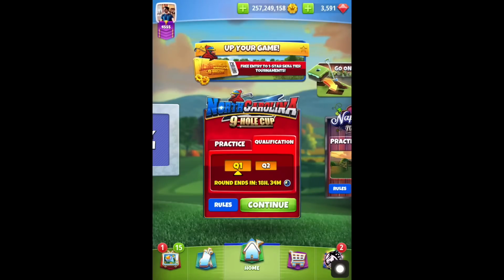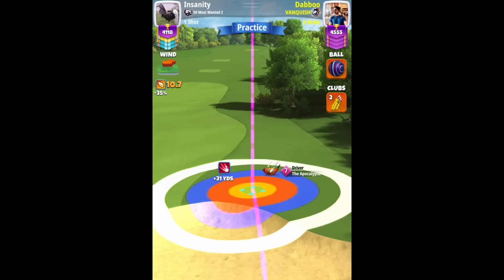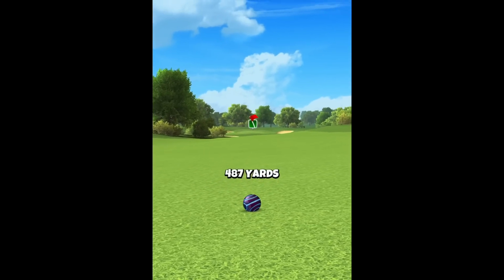Golf Clash - North Carolina 9 Hole Cup - MASTER *FREE TO PLAY*- Qualifying Round Walkthrough!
Intro (MUST LISTEN) - 0:00
Hole 1 - 0:58
Hole 2 - 2:08
Hole 3 - 4:10
Hole 4 - 6:50
Hole 5 - 8:36
Hole 6 - 9:35
Hole 7 - 11:28
Hole 8 - 13:04
Hole 9 - 14:03